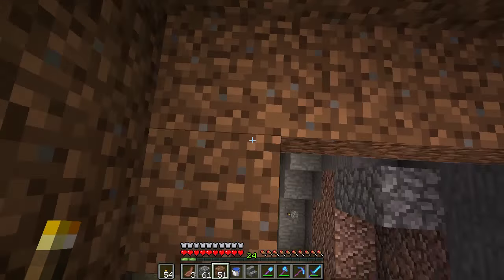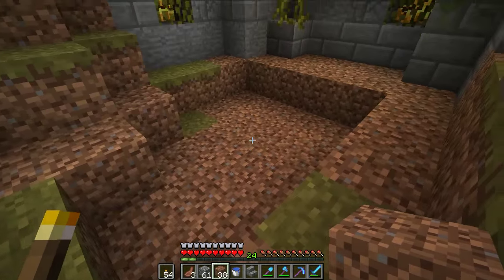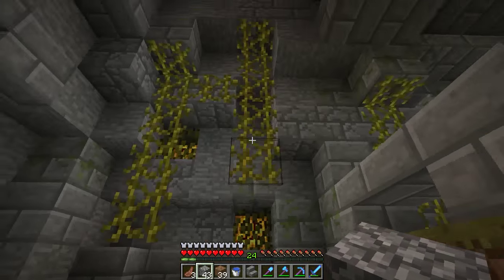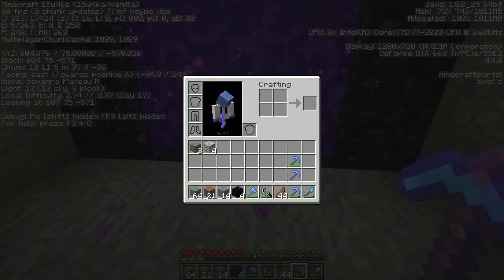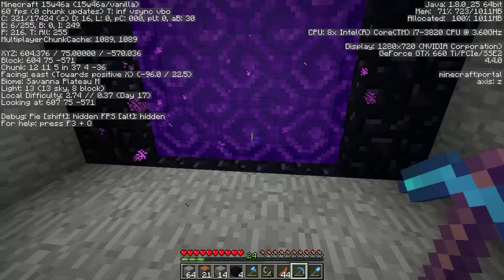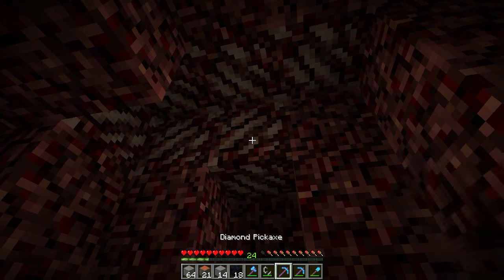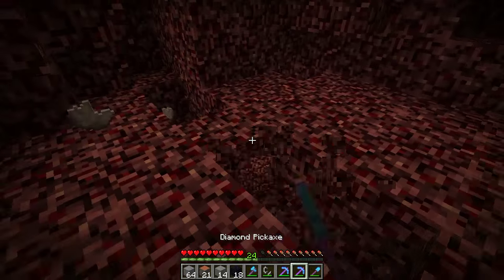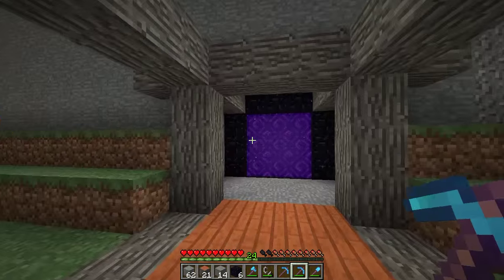Let's Play Minecraft: Ninja Nether! (Episode 22) | iJevin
►––– Description –––◄

Welcome back to another episode of LPM.  I hope you all are having a great day.  Today we work on the hidden room entrance some.  Then move on to a nether portal room.

►––– Video Info –––◄

►––– Support –––◄

►––– Links –––◄